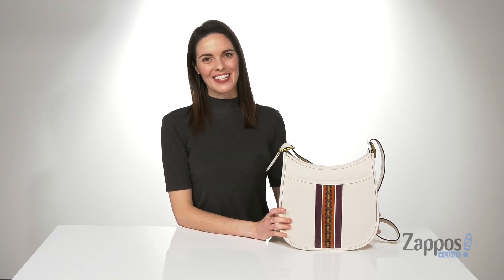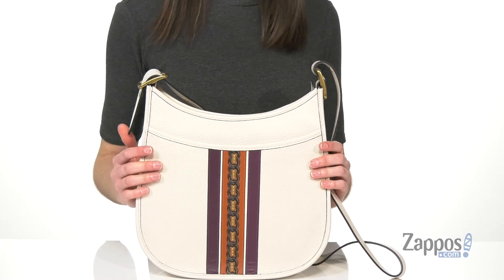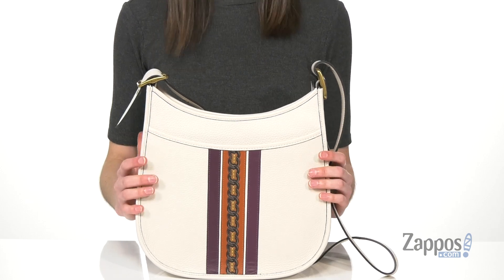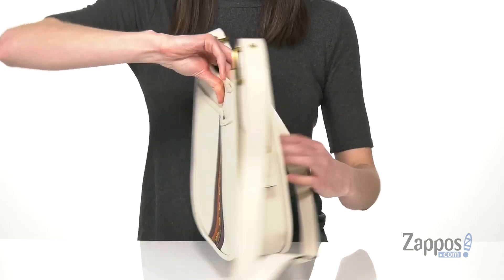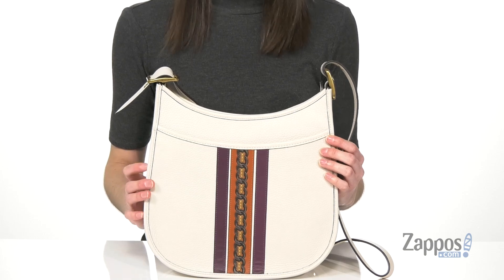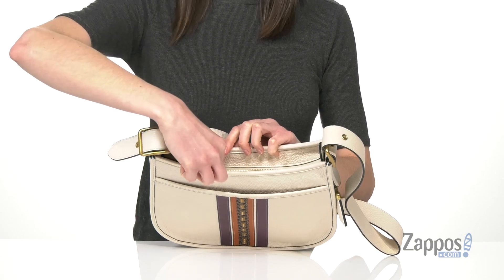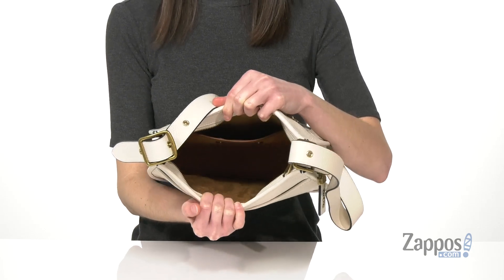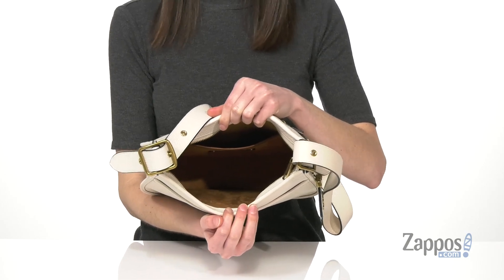COACH Emery Crossbody SKU: 9408632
Emery crossbody with varsity stripe.
Natural pebble leather.
Inside multi-function pocket.
Zip-top closure, fabric lining.
Outside zip and slip pockets.
Adjustable strap with 21 1/2" drop for shoulder or crossbody wear.
Imported.